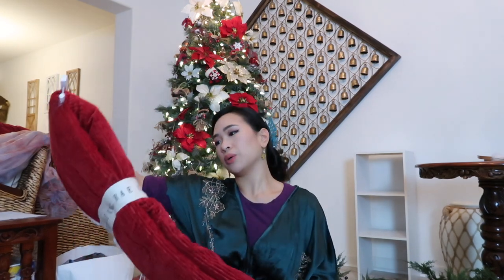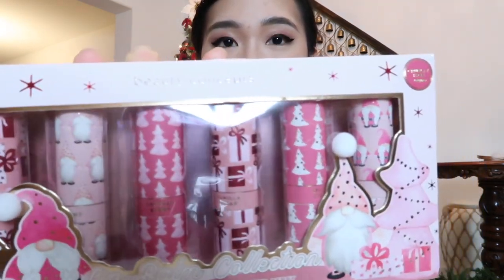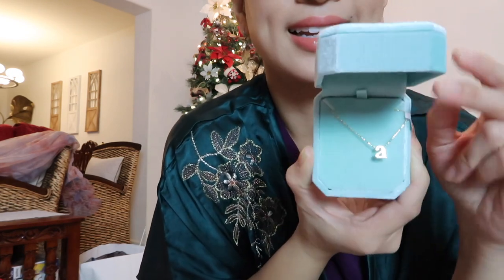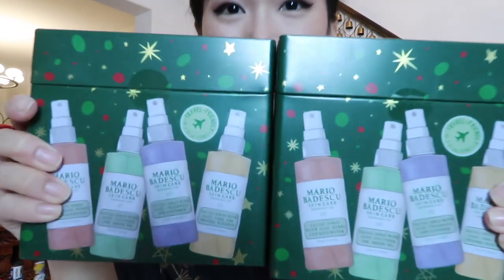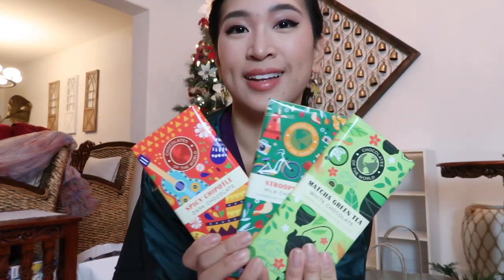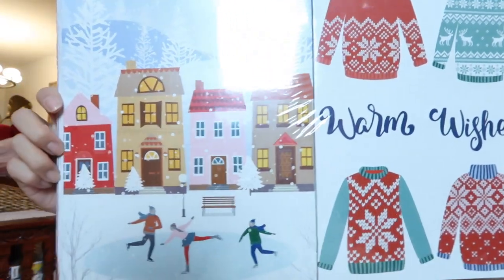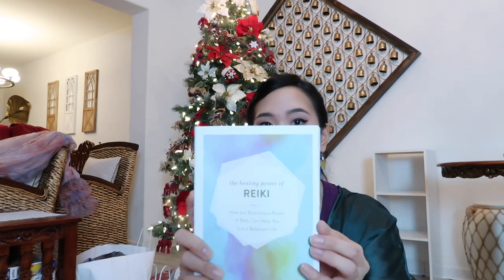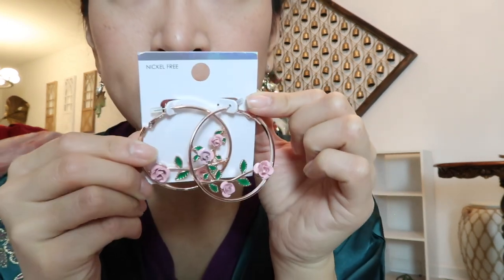Huge Christmas Shopping Haul